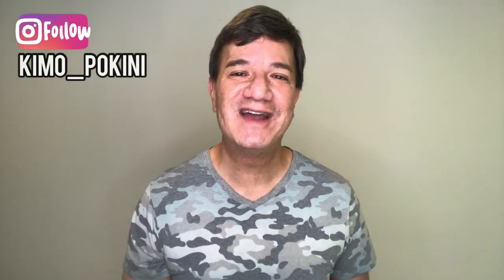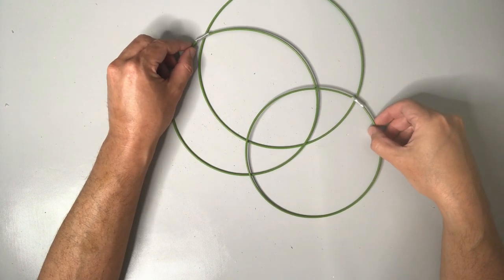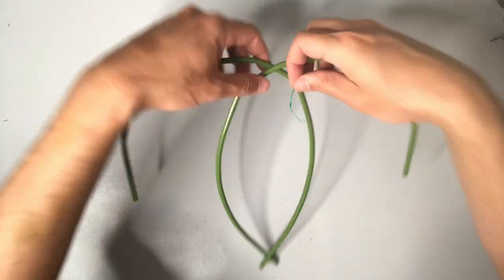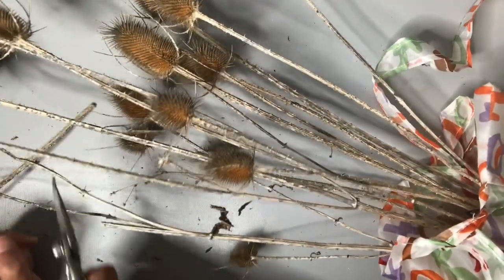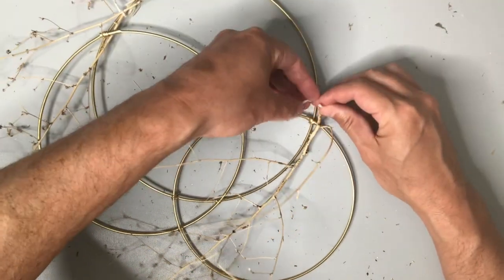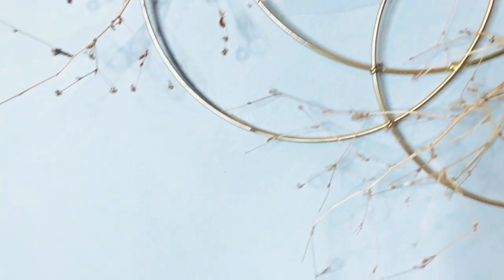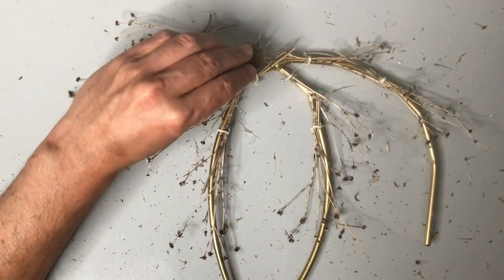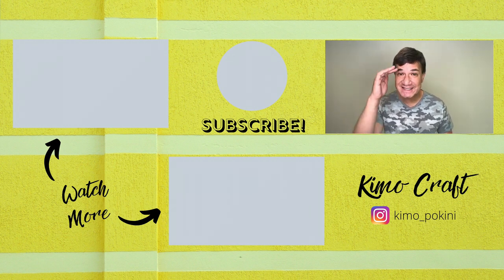HIGH END MODERN BOHO DESERT WREATHS | made from a Dollar Tree tomato cage trellis!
Today's video is a collaboration with Nadia from @DIY With Nadia!

Some of my favorite items!:
Ken Oliver's Best Craft Mat Ever
Wood carving tool set
Metallic Finetec Watercolor Set
Set of 4 Pull Lights

Are you a fellow maker looking to collaborate? Drop me a line - I’d love to hear from you!

Aloha and welcome! We even throw in some bonus videos from time to time! On my channel, my husband Stan and I create videos on DIY arts & crafts as well as entertaining and gift giving ideas.

Mahalo!
Kimo